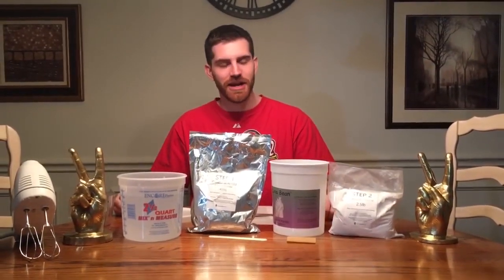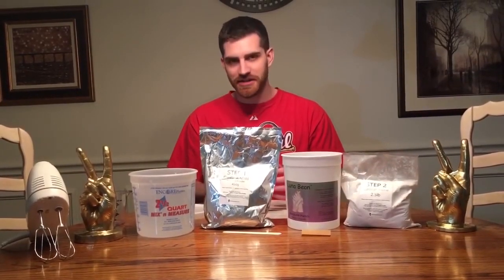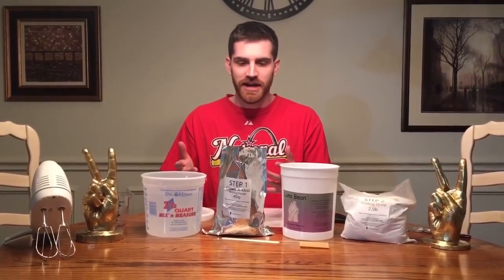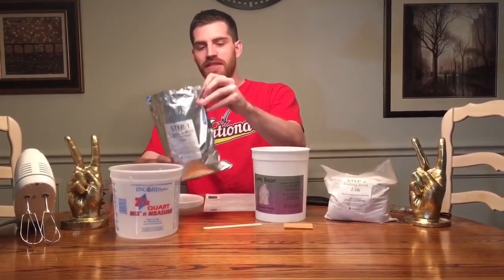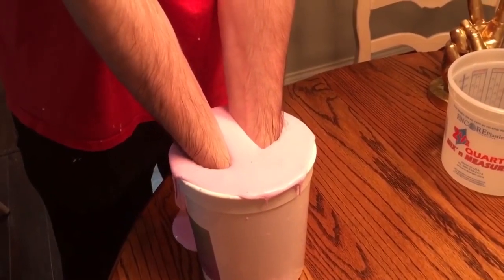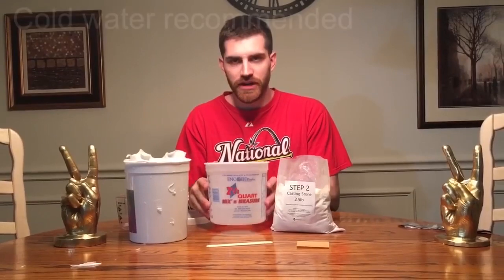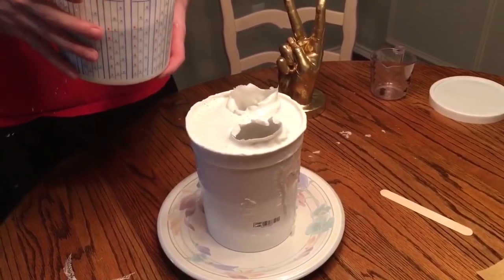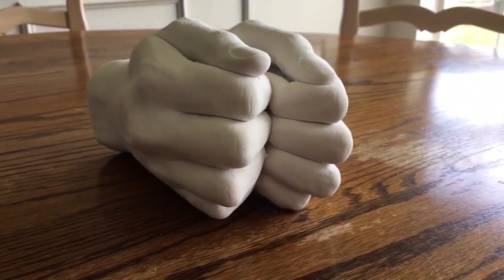Luna Bean Keepsake Hands Tutorial by Dice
Hand casting demo.  How to cast hands using the Luna Bean keepsake Hands plaster statue kit.